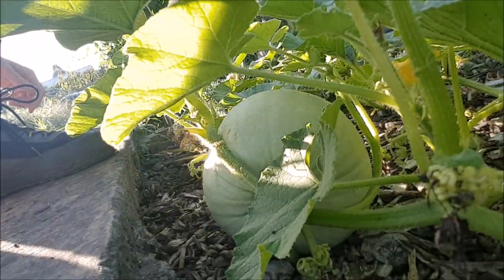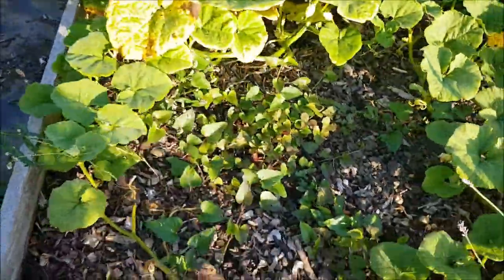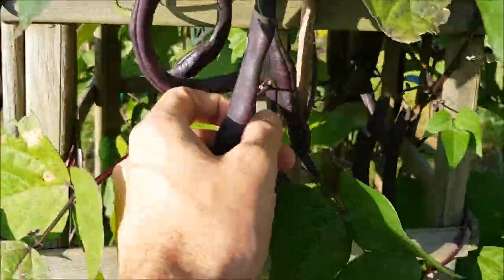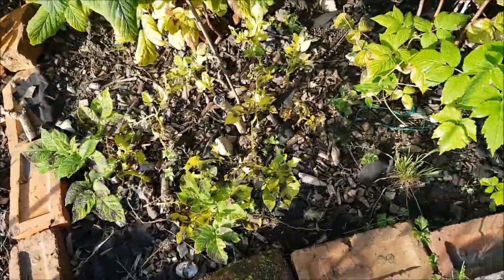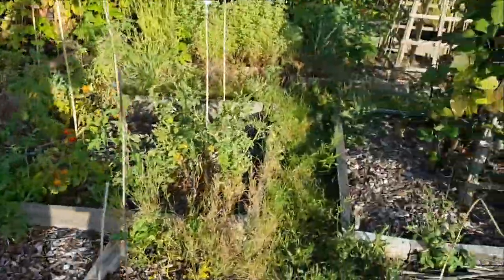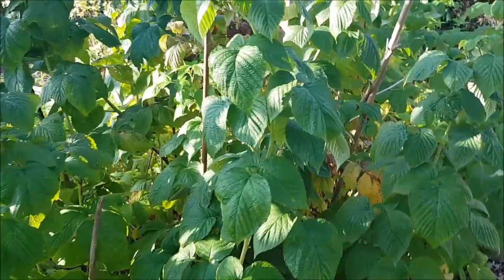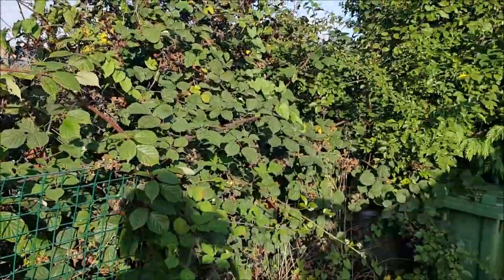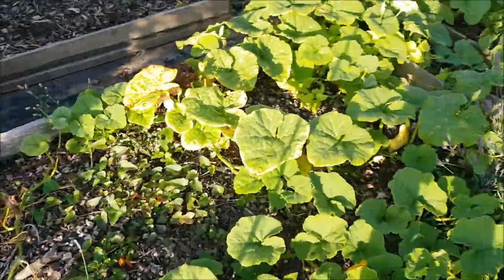Allotment Tour | September 2023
It's the first few weeks of September and in this video, I will show you my allotment. Here the Squashes and Beetroots are doing very well.